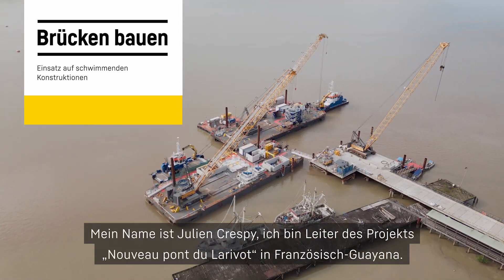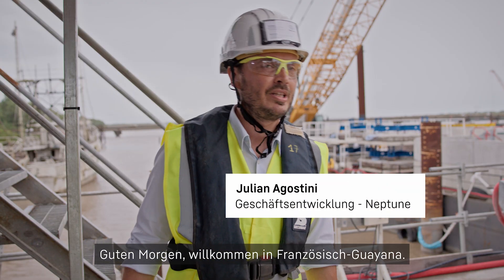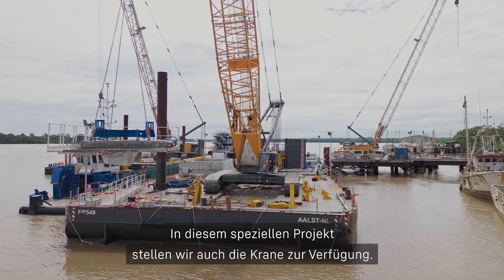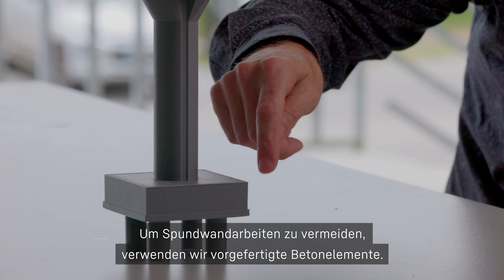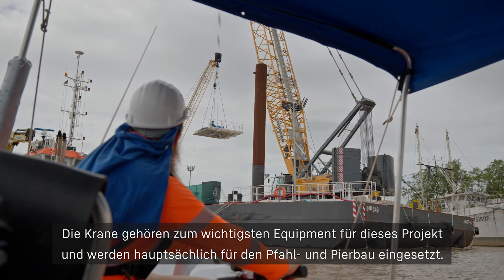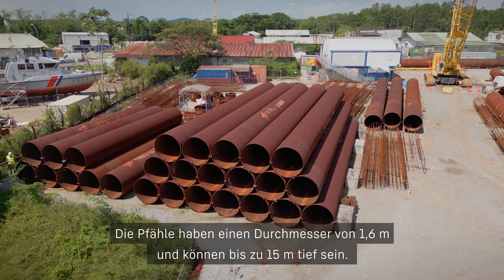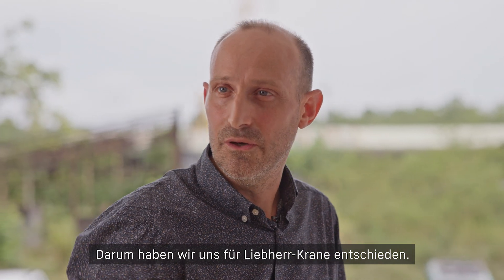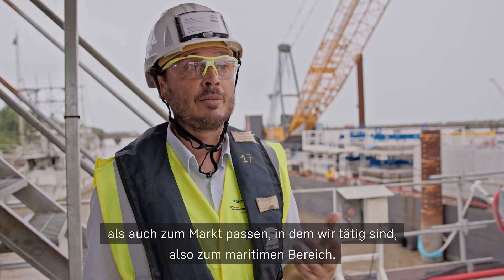Brücken bauen - LR 1100.1, LR 1160, LR 1300.1 SX | Liebherr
Dreifache Liebherrpower in Französisch-Guayana. Bei dem Bau einer 1,2 km langen Brücke werden im Barge-Betrieb unser LR 1100.1, LR 1160 und LR 1300.1 SX eingesetzt. Schaut bis zum Ende und erfahrt, was unser Kunde Neptune Marine zu der Performance der Maschinen sagt.

🌐 Über Liebherr ▬▬▬▬▬
Die Firmengruppe Liebherr ist ein familiengeführtes Technologieunternehmen mit einem breit gefächerten Produktportfolio, das insgesamt 13 Produktsegmente umfasst. Der kreative Austausch zwischen den Segmenten fördert die Entwicklung von Innovationen und visionären Technologien, von faszinierenden Produkten und Dienstleistungen, die einen echten Unterschied machen. Liebherr will mit allen Lösungen seine Kunden begeistern. Dabei werden die Grenzen des bisher Machbaren immer wieder neu definiert, so dass Liebherr oft auch zum technologischen Fortschritt beiträgt.